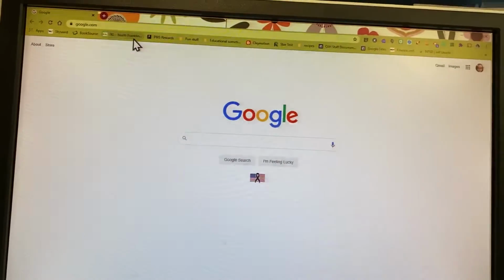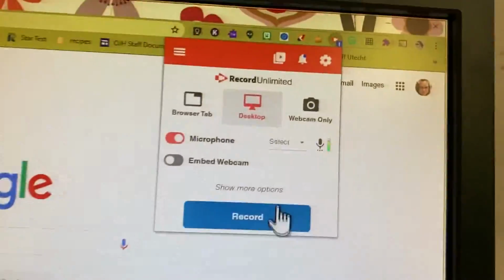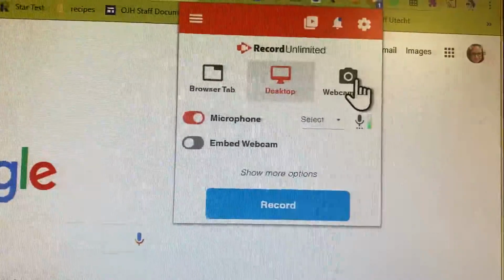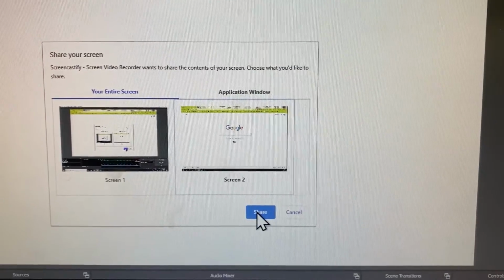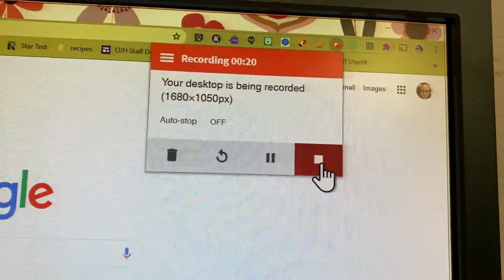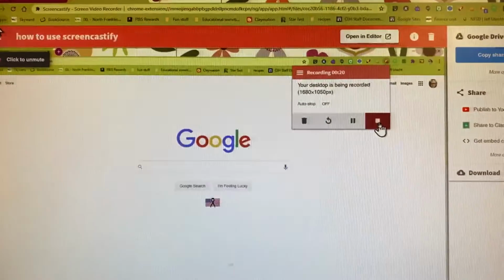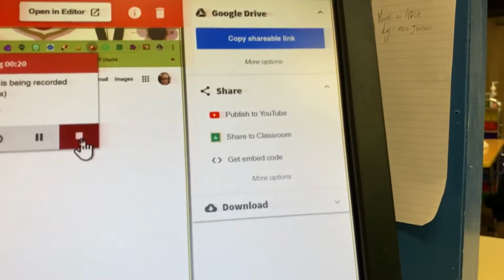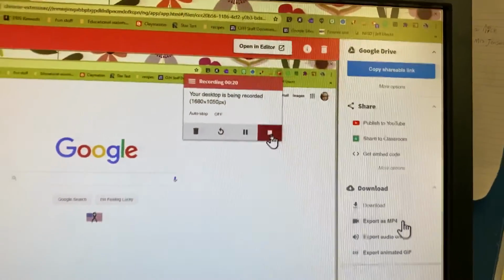How to use screencastify